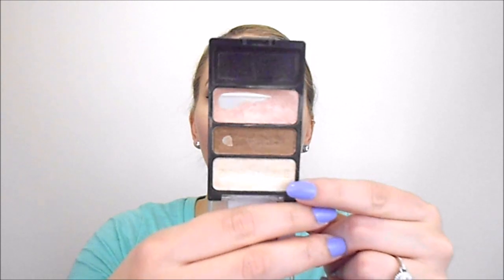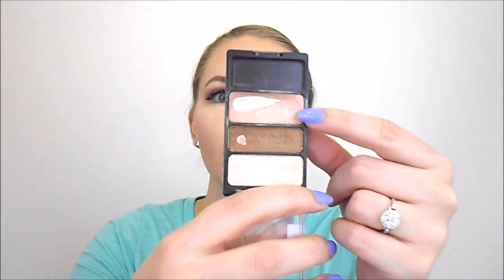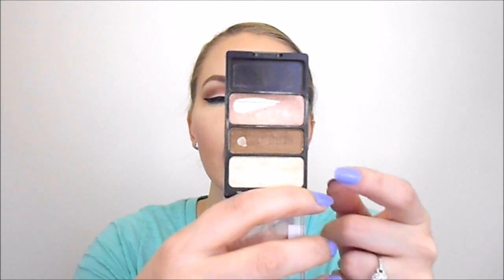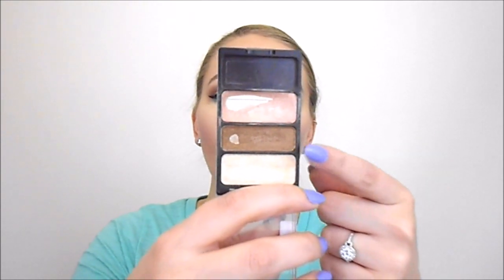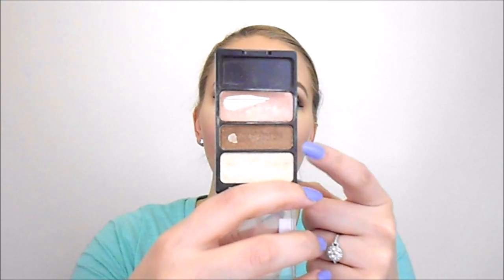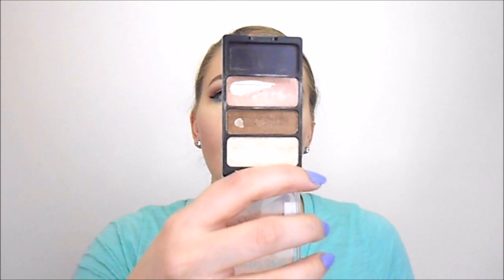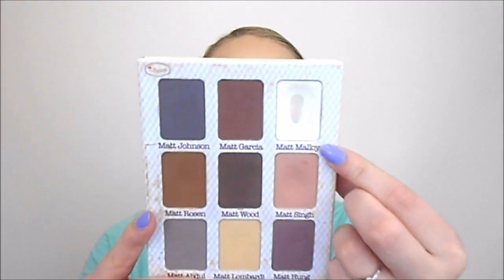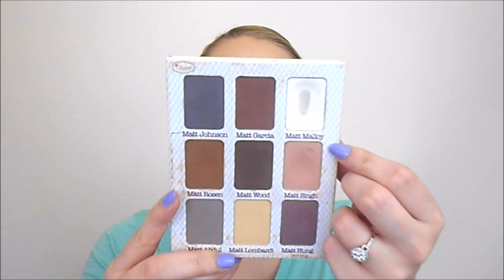$340 Spring Empties 2017: Hits & Misses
Categories & Products In Order:
Body & Random 0:40
Bath & Body Works Wallflowers in Mahogany Balsam & Mahogany Apple
Dr. Bronners Peppermint Castile Bar Soap
Bath & Body Works Shower Gel in Country Apple
Dove Dry Spray Antiperspirant Clear Tone Skin Renew
Dermadoctor KP Duty Body Scrub
Gardner's Hand Healer Lotion
Pinrose Wild Child Pefume Towelette
Juicy Couture Viva La Juicy Perfume Sample
Jimmy Choo Blossom Perfume

Haircare 7:11
Tresseme Luxurious Moisture Shampoo & Conditioner
L"Oreal Ever Pure Smooth Conditioner
DryBar Detox Dry Shampoo
Garnier Nutrisse Nourishing Color Creme in Light Golden Blonde

Skincare 10:02
Garnier Clean+ Makeup Removing Lotion Cleanser
Garnier Clean+ Gentle Clarifying Cleansing Gel
Glam Glow Thirsty Cleanse Daily Hydrating Cleanser
Mario Badescu Keratoplast Cleansing Lotion
Caudalie Resveratrol Lift Face Lifting Moisturizer
First Aid Beauty Ultra Repair Cream sample
Murad Hydro Dynamic Ultimate Moisture sample x2
Fresh Lotus Youth Preserve Face Cream sample
Estee Lauder New Dimension Fill & Firm Eye System

Makeup 16:53
RImmel Stay Matte Powder (hit pan)
Wet 'N Wild Single Shadow in Brulee (hit pan)
Colour Pop Super Shock Shadow in Brady, In A Pickle, & Daddy (hit pan)
Wet 'N Wild Walking On Eggshells Trio (hit pan)
theBalm Meet Matte Nude Palette- Matt Malloy (hit pan)
Revlon Just Bitten Kissable Balm Stain in Honey, Cherish, Darling, Crush (trash)
NYX Butter Gloss in Merengue & Maple Blondie (trash)
Colour Pop Ultra Matte Lip in Shimmy (trash)
Colour Pop Ultra Satin Lip in Spritz (trash)
Smashbox Photo Finish Pore Minimizing Primer
Urban Decay Naked Skin Concealer in Fair Neutral
Wet 'N Wild Fergie Mattifying Powder
Maybelline Fit Me Matte & Poreless Powder in Translucent
NYX Stay Matte But Not Flat Powder in 02 Nude
Maybelline Master Precise Liquid Liner
Kat Von D Tattoo Liner in Trooper
Clinique Lash Power Feathering Mascara (Discontinued)
MAC False Lashes Extreme Black Mascara
MakeUpForEver Smoky Extravagant Mascara
elf Lip Exfoliator
eos Smooth Stick in Sweet Mint

What I'm Wearing:
FOUNDATION- Hard Candy Glamoflague in Fair & Porcelain
BROWS- benefit Goof Proof Brow Pencil in 2 & MAC Eyeshadow in Omega
EYES- theBalm Meet Matte Nude Palette (Malloy, Rosen, Singh), Makeup Geek Desert Sands, Colour Pop Snapdragon
CHEEKS- theBalm Down Boy
LIPS- Colour Pop Ultra Matte Lip in Seesaw
NAILS- OPI You're Such A Budapest